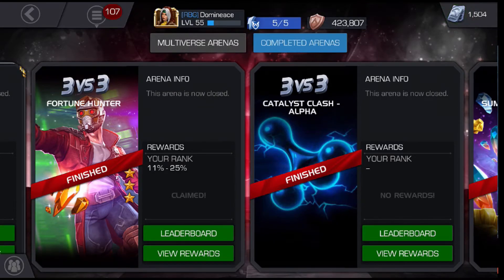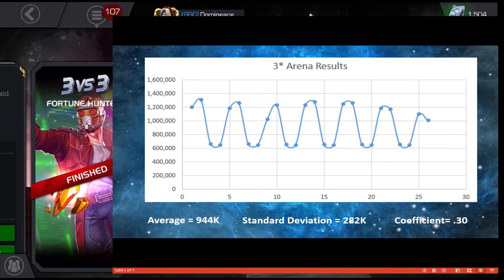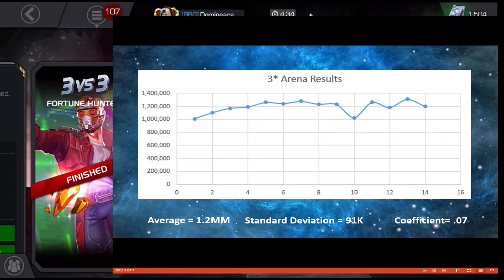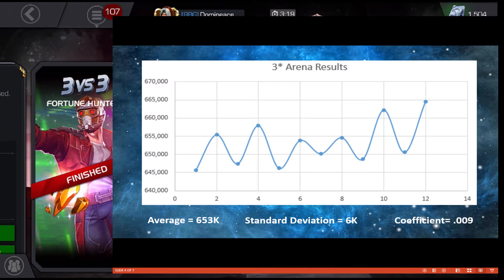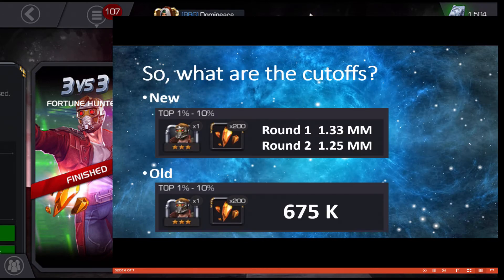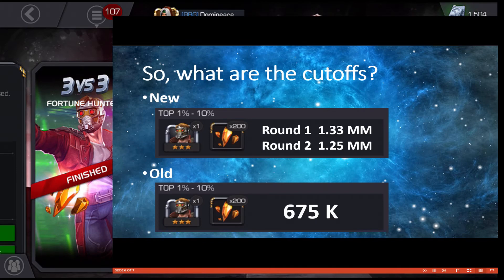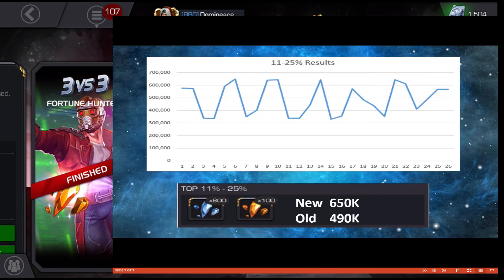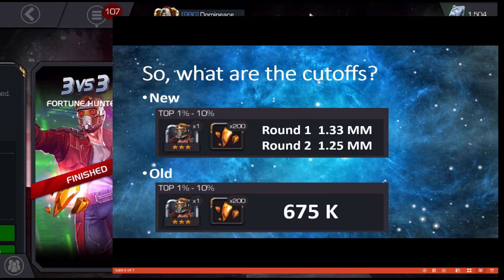Marvel Contest of Champions Arena Cutoff - 3 Star Arena Predictions Using Data Science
This video continues the Marvel Contest of Champions Arena Cutoff predictions series by going through 3 Star arena cutoffs.  By applying some simple data science to the 3 Star arena results thus far, I've come up with the below predictions:  (note the groupings are based on if a champ is new to the game or not)

New
Round 1 = 1.3MM (1.33MM for grind target)
Round 2 = 1.2MM (1.25MM for grind target)

Old
Round 1 & 2  = 655K (675K for grind target)
Round 2 = 260K more than round 1 cutoff

The video explains how I came up with the predictions.